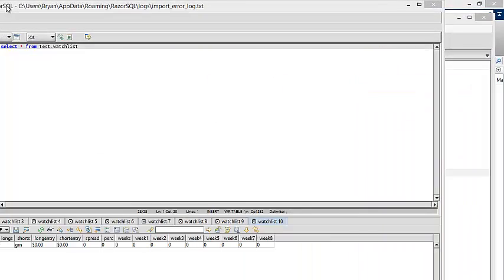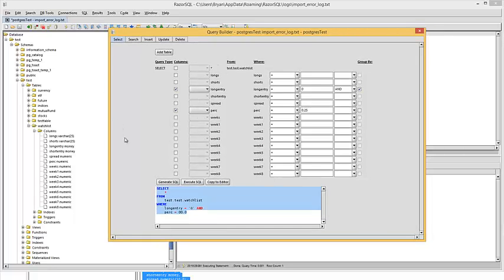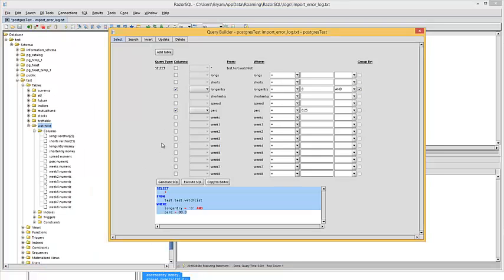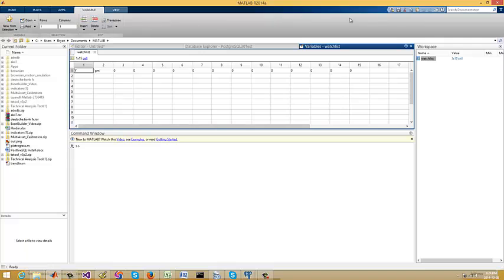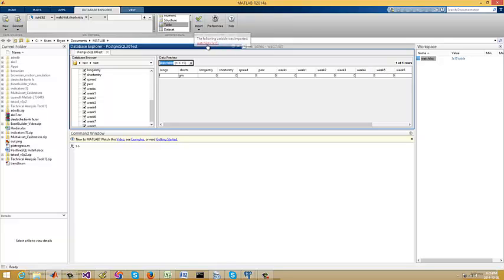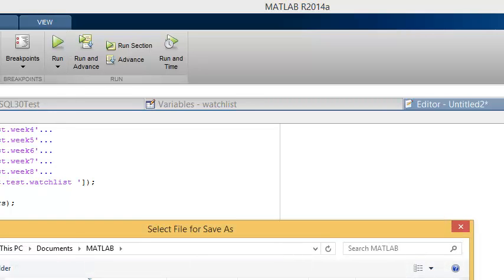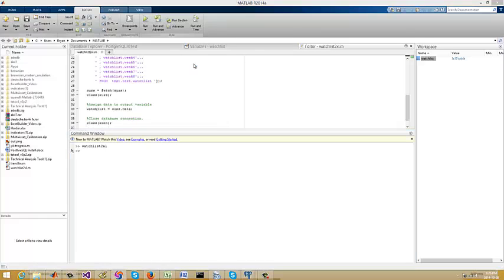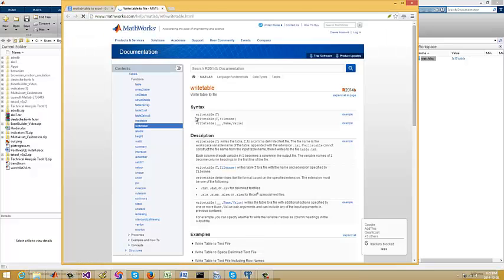How to create trading idea watchlist table in a Postgres database with SQL to Excel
Yes this ia all done in quick video help generate the nerve center of my internal trading system